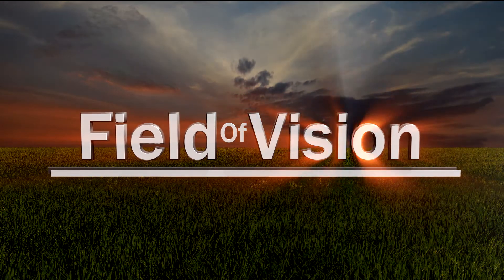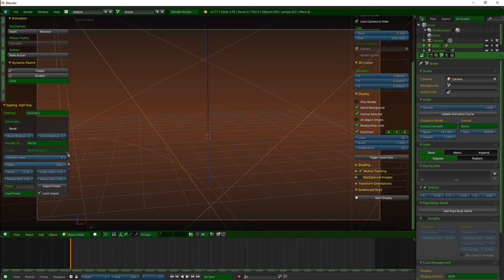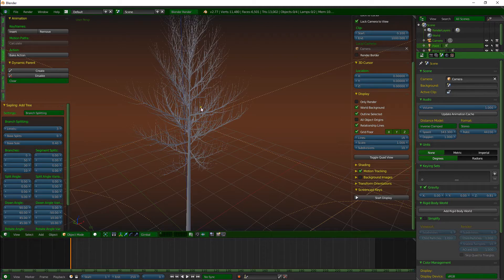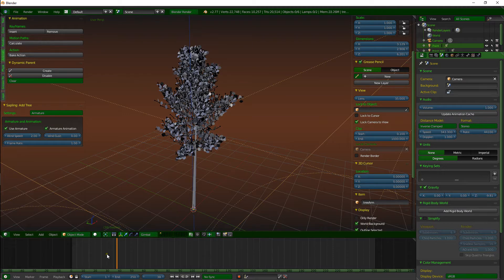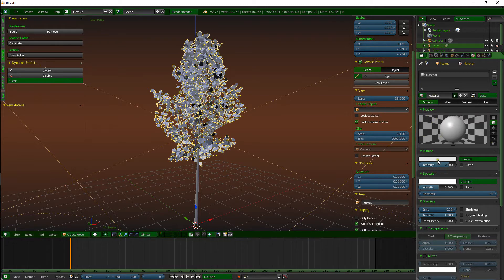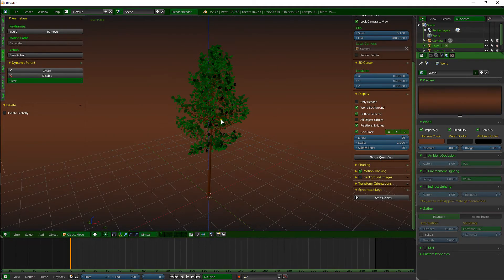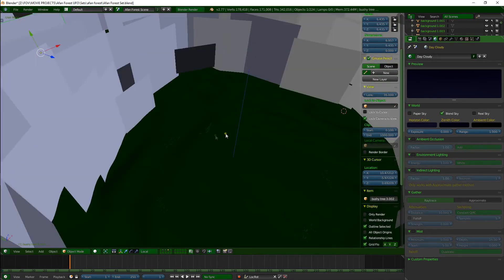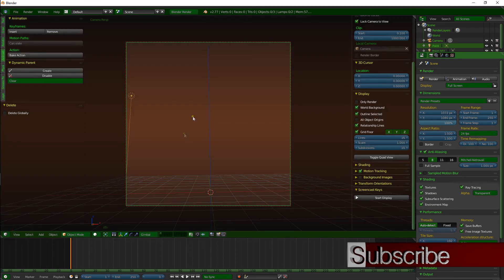Blender - Making Trees Quick - (Sapling Add-on)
A look at how to make trees quickly using the 'Sapling Add-on' within Blender.